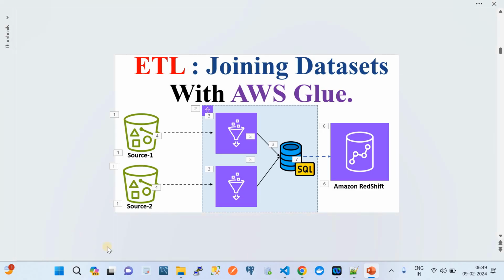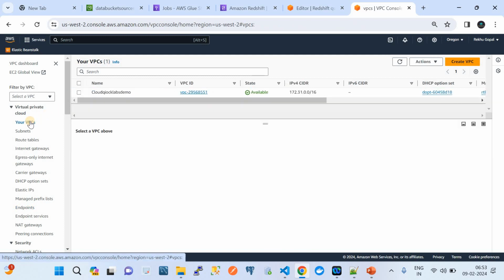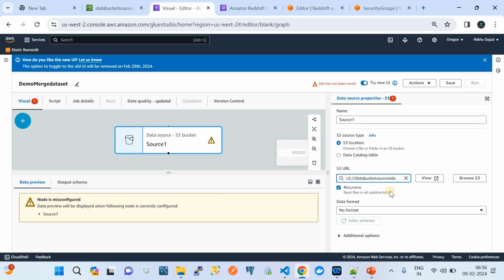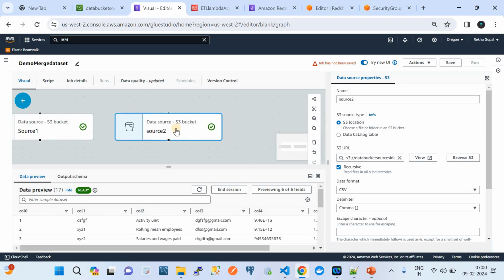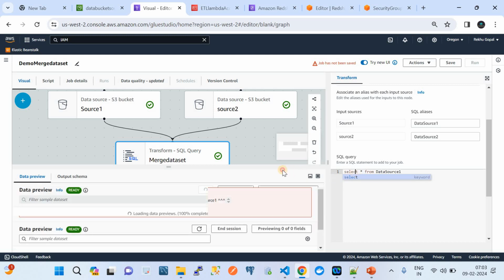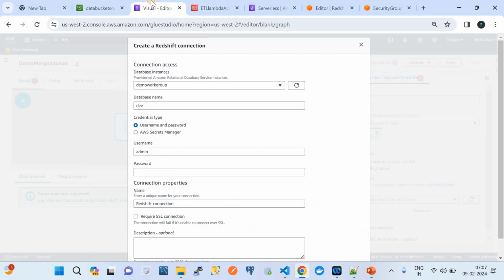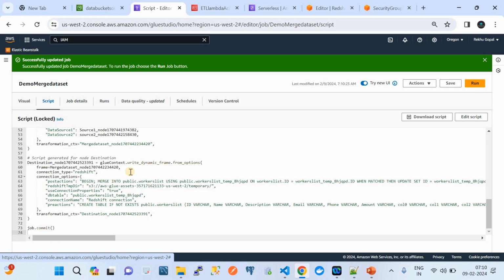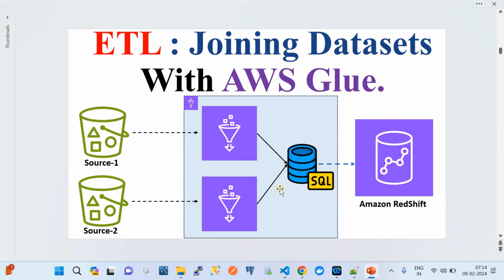AWS ETL | AWS Glue Job Joining Multiple S3 Datasets with SQL Transform | Loading to Amazon RedShift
🚀 Dive into the world of Extract, Transform, Load (ETL) with this comprehensive tutorial on AWS Glue, AWS S3, and Amazon RedShift! In this video, we'll guide you through the process of seamlessly integrating multiple S3 datasets using SQL transformations and loading the refined data into Amazon RedShift.

📌 Key Topics Covered:

Introduction to ETL: Understand the fundamental concepts of Extract, Transform, Load, and why it's crucial for efficient data processing.
AWS Glue Overview: Explore the powerful ETL service provided by AWS Glue and learn how it simplifies the ETL process.
AWS S3 Integration: Discover how to seamlessly connect and manage your data stored in Amazon S3, a highly scalable and secure object storage service.
SQL Transformations: Learn how to use SQL transformations to manipulate and reshape your data directly within AWS Glue.
Joining Multiple S3 Datasets: Gain insights into the techniques for joining disparate S3 datasets to create a unified and enriched dataset.
Amazon RedShift Integration: Explore the integration of Amazon RedShift, a fast, fully managed, petabyte-scale data warehouse, and understand the benefits of using it for storing and analyzing large datasets.
Step-by-Step Implementation: Follow along with practical demonstrations and step-by-step instructions to implement the entire ETL process.
💡 By the end of this tutorial, you'll have a solid understanding of ETL workflows, AWS Glue capabilities, and how to seamlessly integrate and process data from multiple sources before loading it into Amazon RedShift for advanced analytics.

👨‍💻 Whether you're a beginner looking to grasp the basics or an experienced developer aiming to enhance your ETL skills, this video provides valuable insights and practical knowledge to level up your data engineering expertise.

Let's dive into the world of ETL excellence together! 💻🔍